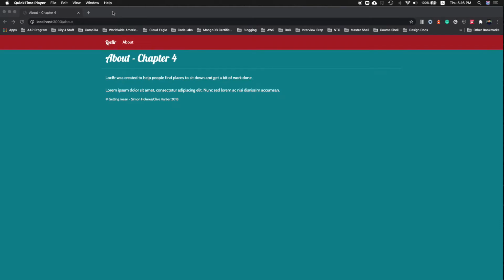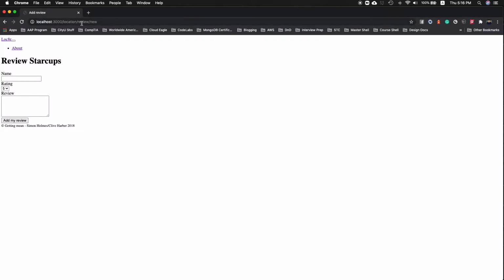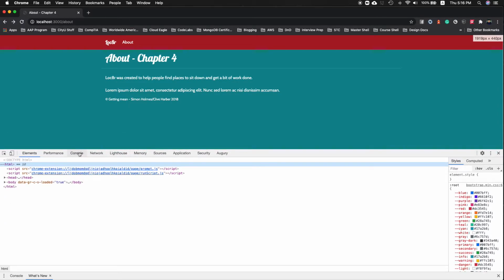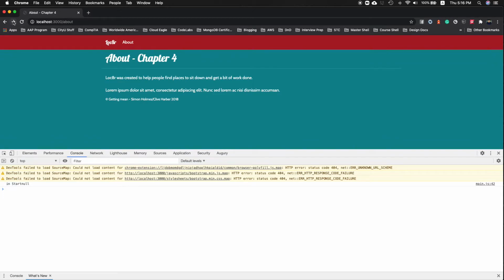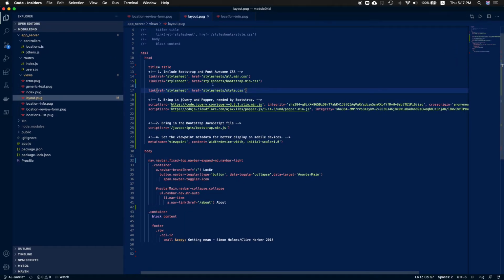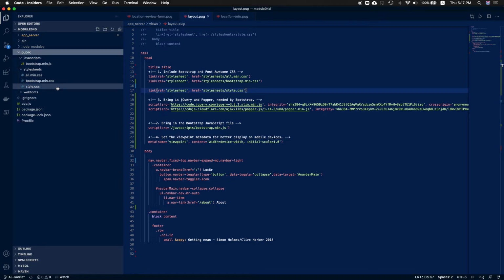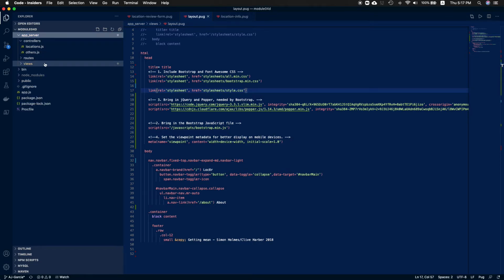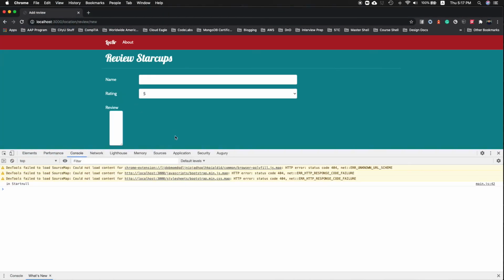How to Fix CSS Styles Not Loading in PUG